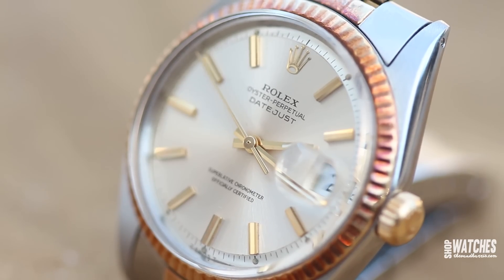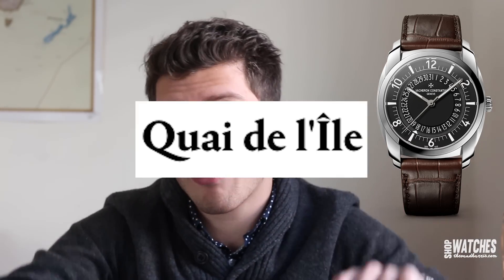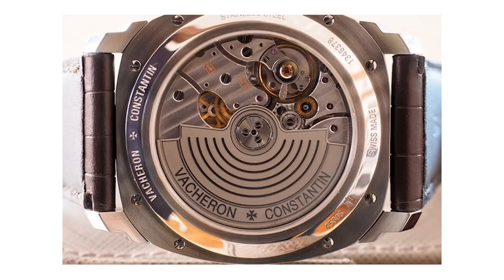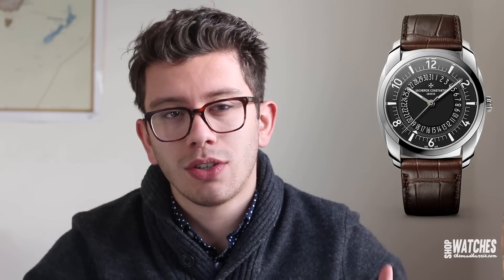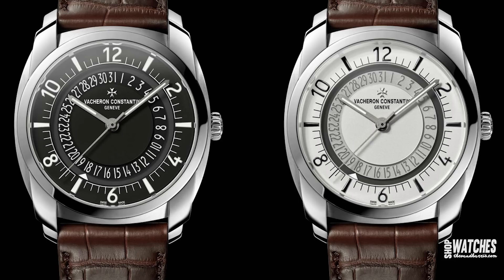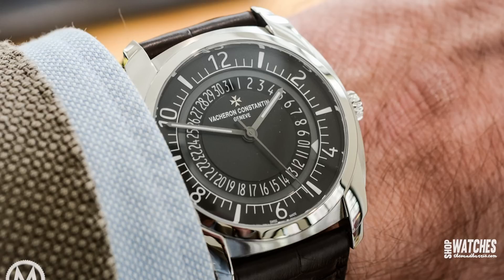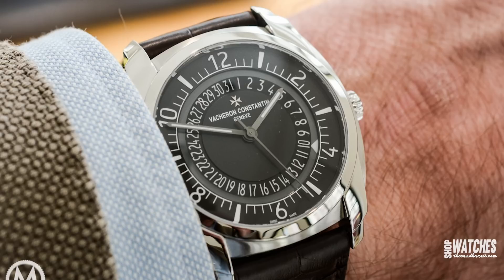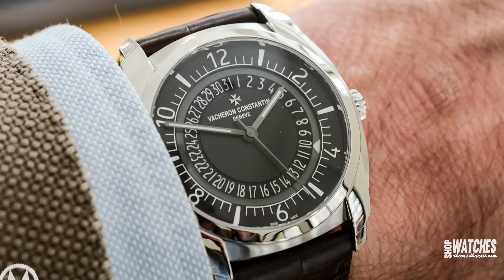A Whole Lot O' Watch For 11k | ASKTNH 130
The Vacheron Constantin Quai de l’ile is an absolutely incredibly watch – it’s masterfully built, walks a fine line between dressy and sporty, and is a total value prop at $11k. Check it out!

Find T&H here:
We’re always open to questions, phone calls, meet-ups in the New York City/NJ area - we can’t wait to hear from you.